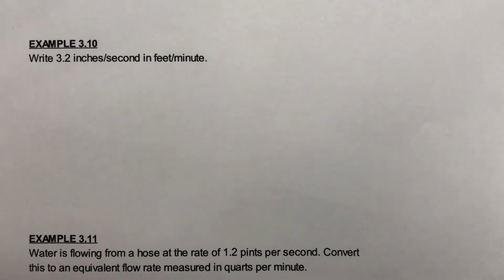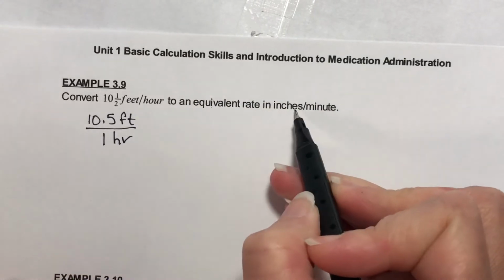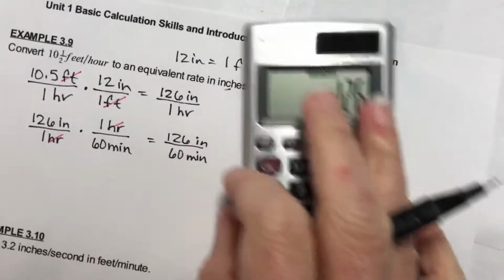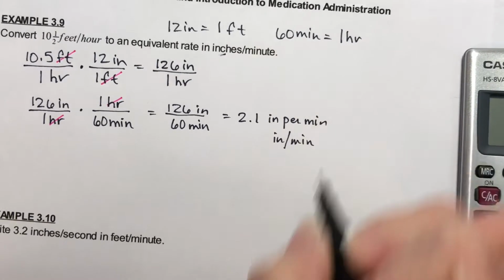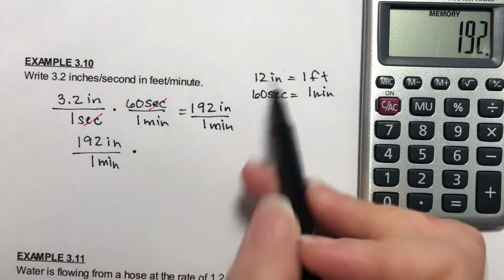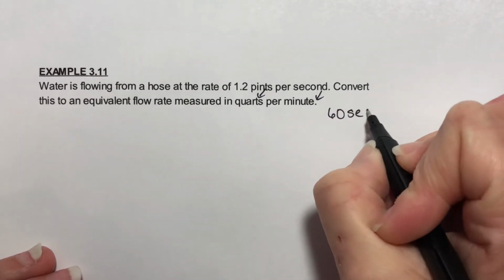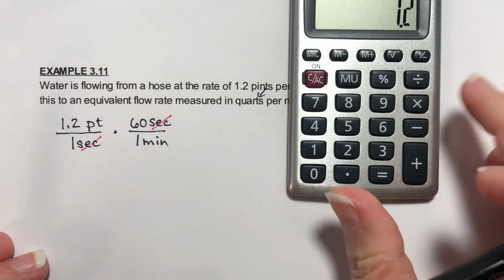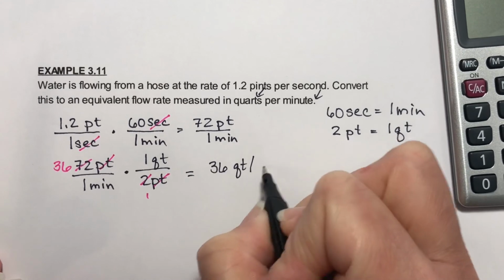Chapter Three (nursing) Part 3/3